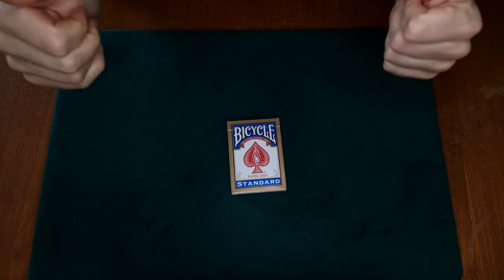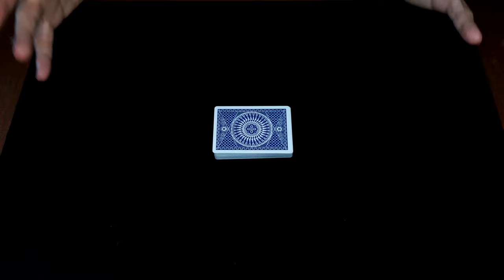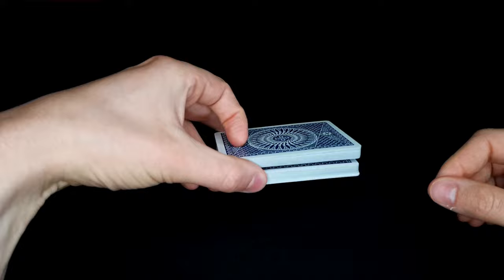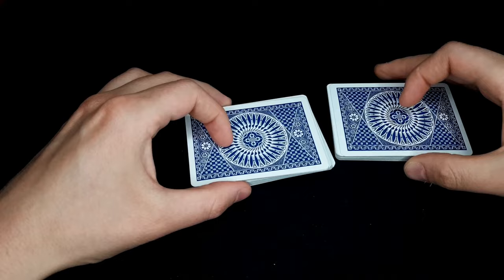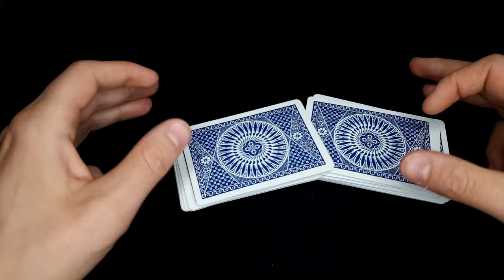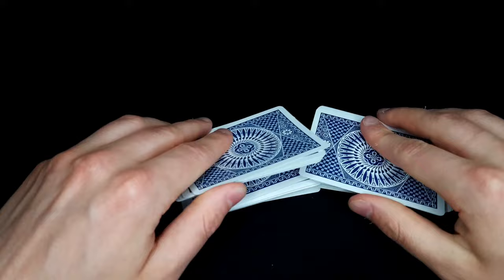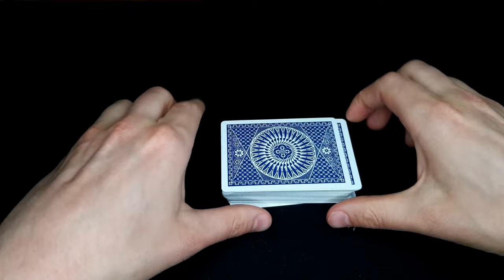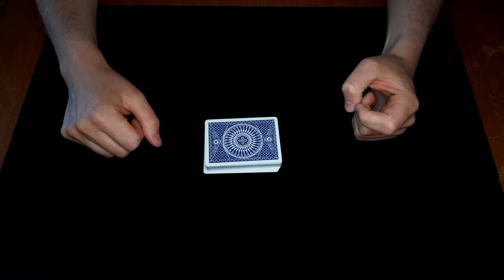Zarrow Shuffle Tutorial│Learn a Legendary False Shuffle to Take Your Card Magic to the Next Level!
This video in in collaboration with @e.s.andrews1702, and is the the SECOND video in a two part series. To watch the first part, head over to Mr. Andrews's channel or click this

PLAYING CARDS
Bicycle (best for practicing and everyday use)
2 pack
12 pack;

2 pack

2 pack
12 pack

BOOKS
The Classic Curriculum:

00:00 Join the Giveaway!
00:49 Another Two Shuffle Sequence
02:13 The Original Zarrow (One Shuffle)
04:30 Zarrow with a Slip Cut
05:02 Further Study